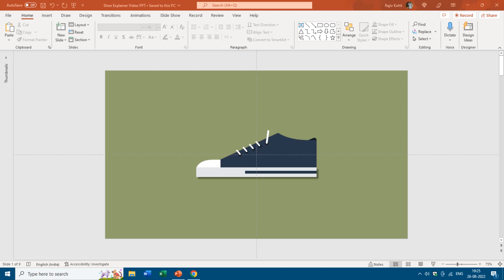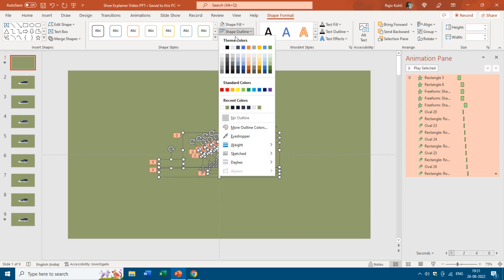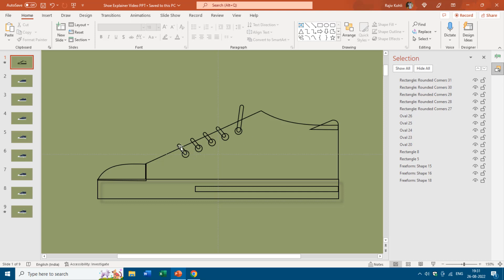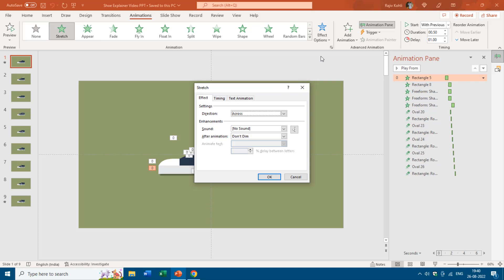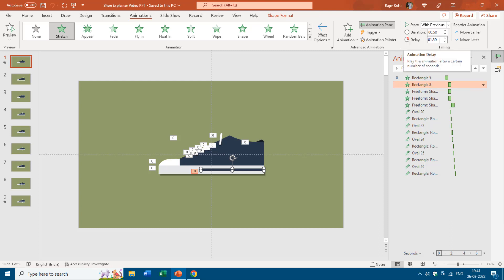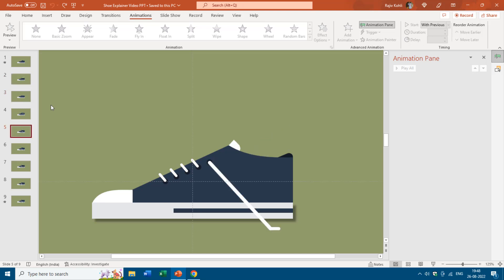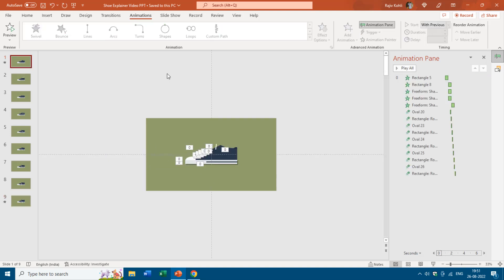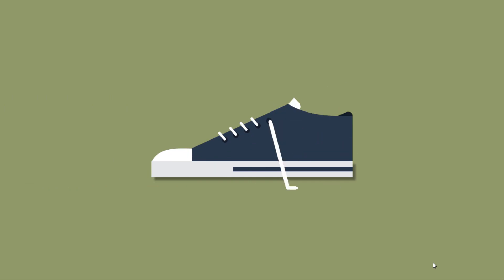Create Engaging Shoe Animation in PowerPoint | Explainer Video Tutorial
In this PowerPoint Tutorial, you will learn how to use Stretch and Basic Zoom Effects to create this short Shoes Explainer Video Animation. The video covers the process of using animation effects such as Stretch, Basic Zoom, and Motion Path to create an explainer video animation of a shoe. The presenter guides viewers through the steps of designing and animating the different parts of the shoe using PowerPoint's tools.

Key Tutorial Points:

Animation Effects: The tutorial demonstrates how to leverage animation effects like Stretch, Basic Zoom, and Motion Path to craft an engaging explainer video animation showcasing a shoe's features.

Number of Slides: The tutorial is spread across nine slides, with the first and ninth slides featuring Stretch, Basic Zoom, and Motion Path animation effects. Notably, slides 2 to 8 introduce no animation effects. Instead, changes in object positions and sizes are used on these slides.

Advance Slide Timings: To control the timing of the animation, the presenter guides you through setting slide durations using the "Advance Slide Timings" feature in the Transition tab. For slides 2 to 8, only a short duration of 0.10 seconds is applied. This creates a seamless animation effect when running the slideshow, where all slides quickly cycle within 7 seconds to produce a visually appealing animation.

This tutorial provides a comprehensive guide on creating stunning animations in PowerPoint, making it a valuable resource for anyone interested in enhancing their presentation and animation skills. Whether you're a novice or experienced in PowerPoint, this tutorial will help you create engaging animations with ease.

By Valentin Kirilov